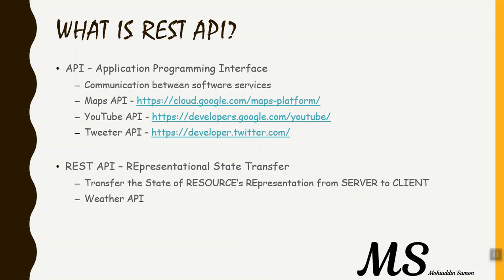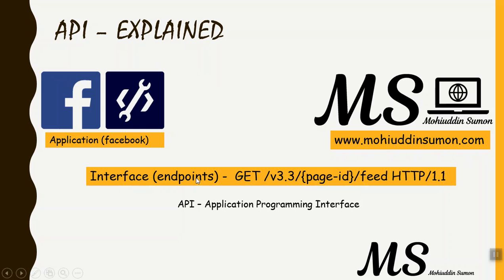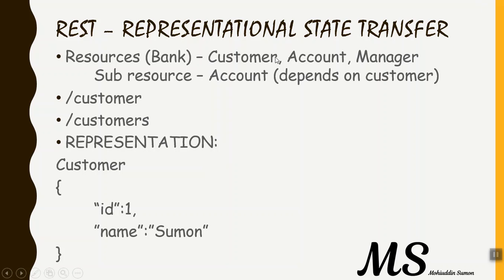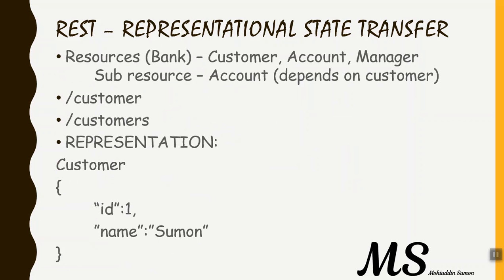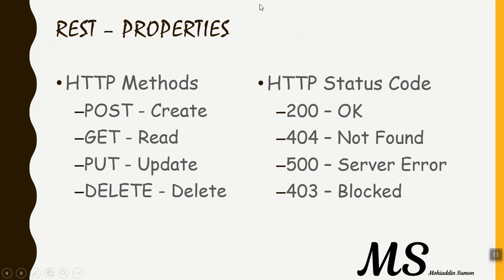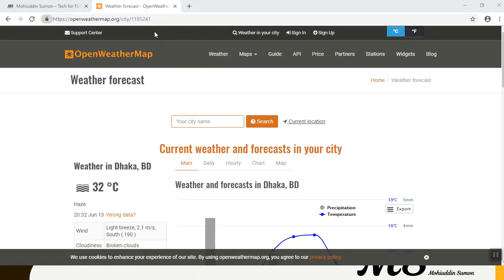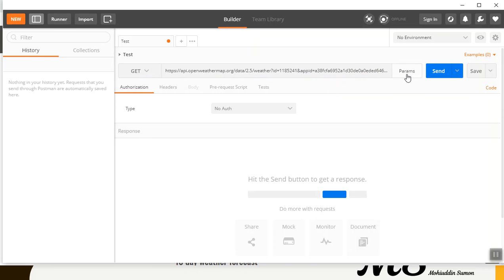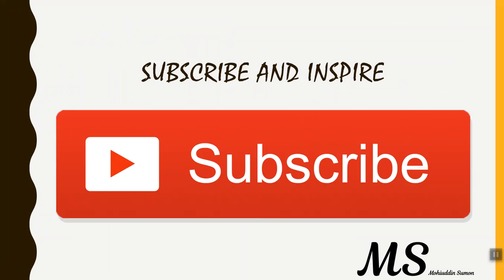What is API and what is REST API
In this video I discussed about basics of API and REST API
After watching you will get a basic idea about API and REST API